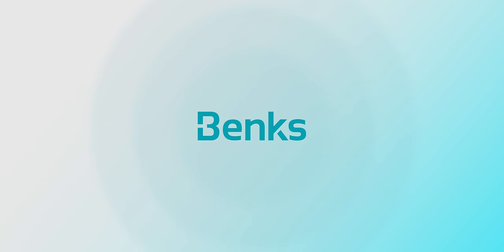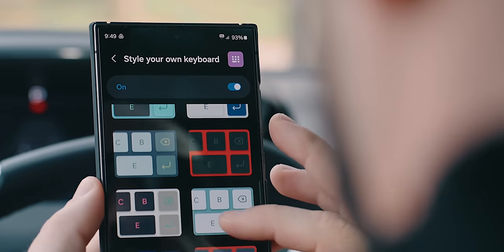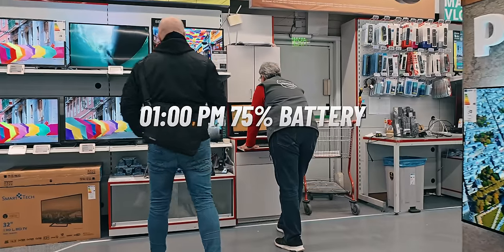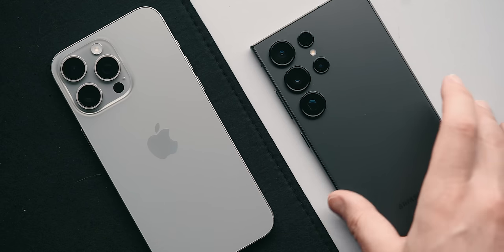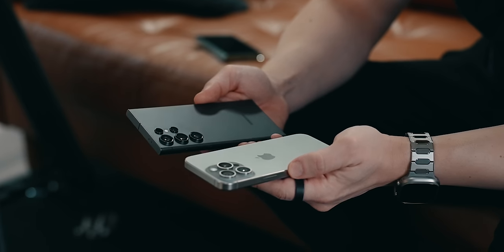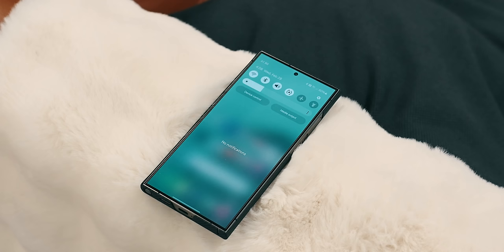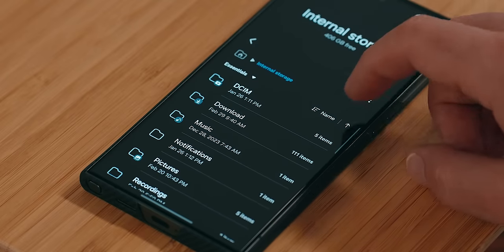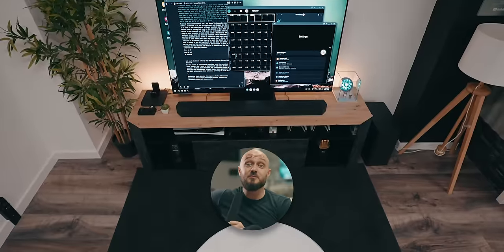Samsung Galaxy S24 ULTRA - Day in The Life 2024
→ SAMSUNG Galaxy S24
→ ASUS ROG Gladius III
→ Keychron K3 Pro
→ Leather Desk pad (alternative)

00:00 | Intro
00:18 | Photo Ambient Wallpaper
00:42 | AI Keyboard
01:12 | GoodLock
01:52 | OneUI Update
02:13 | Generative AI
02:37 | Scanning Documents
03:28 | Developer Menu
04:09 | Bottom Swipe
04:31 | Phone Aesthetic
06:21 | iCloud & Google Drive
07:17 | The Vivid Issue
08:10 | Display & Brightness
08:50 | The Cameras
09:44 | My Files App
10:22 | Side Panel
11:08 | The DeX